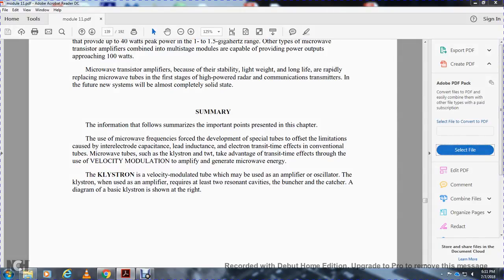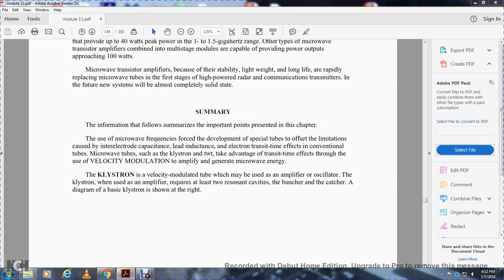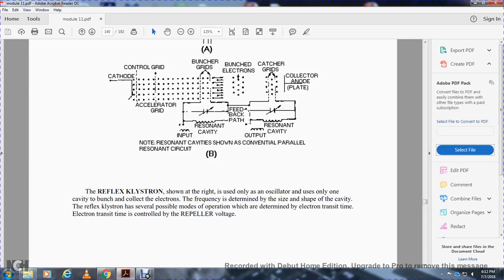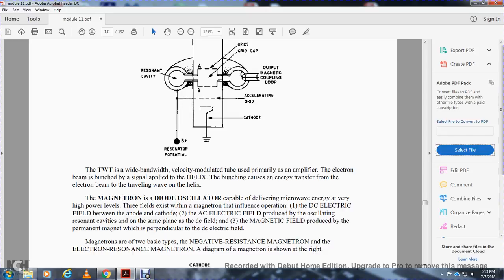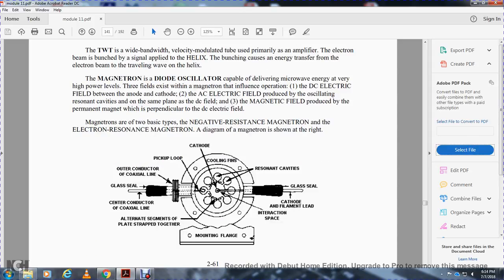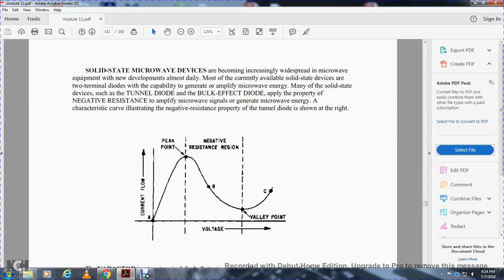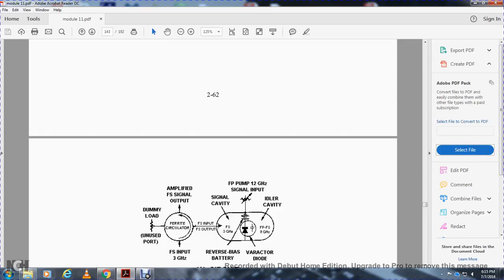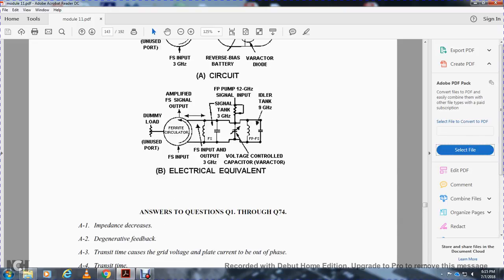NEETS MODULE 11 MICROWAVE PRINCIPLES CHAPTER 2 SUMMARY